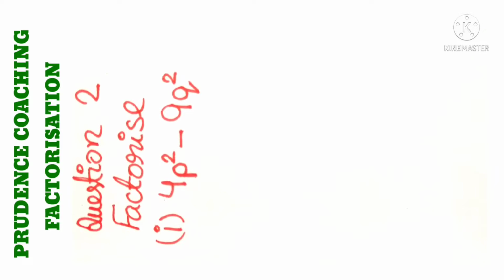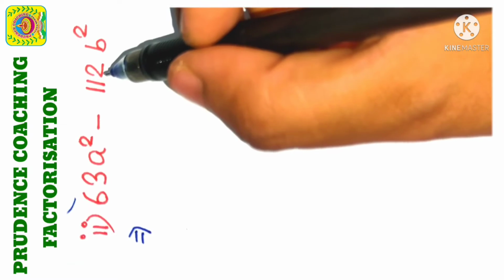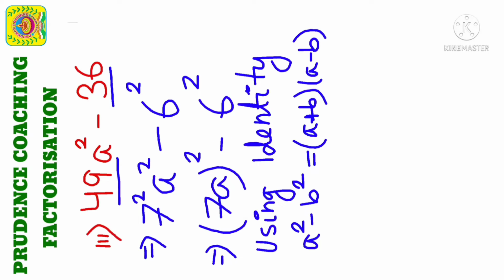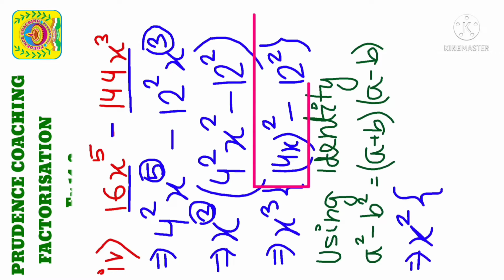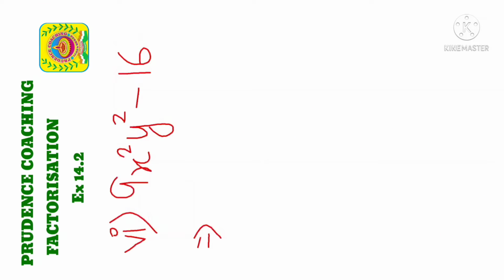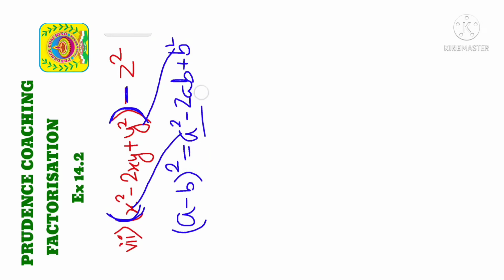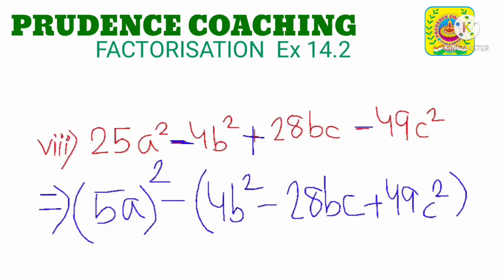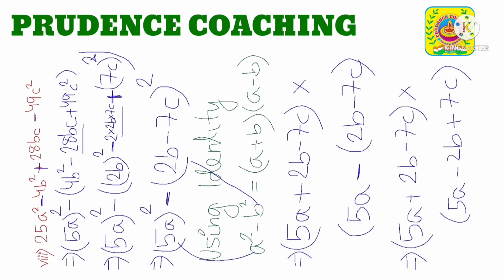Factorisation Class 8 Ex 14.2 Sum 2 all Sums Easiest Method NCERT Maths solution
Factorise.
(i) 4p²– 9q²
(ii) 63a²– 112b²
(iii) 49x²- 36
(iv) 16x⁵– 144x³
(v) (l + m)²– (l – m)²
(vi) 9x²y²– 16
(vii) (x²– 2xy + y²) – z²
(viii) 25a² – 4b²+ 28bc – 49c²